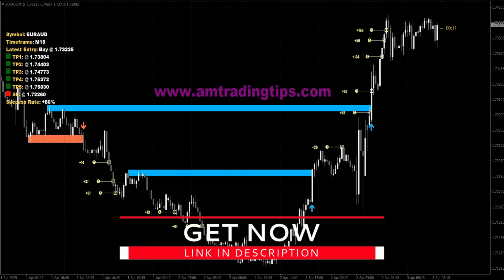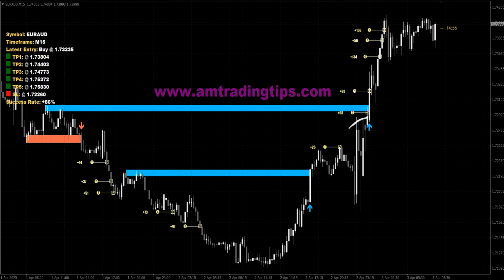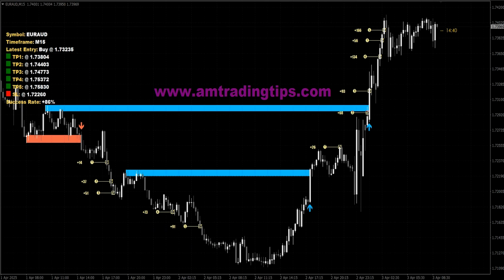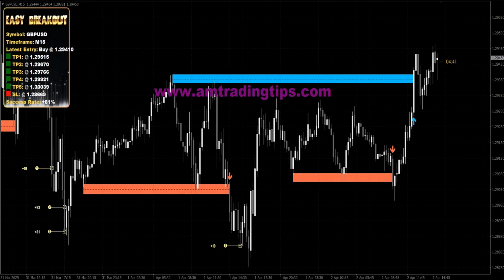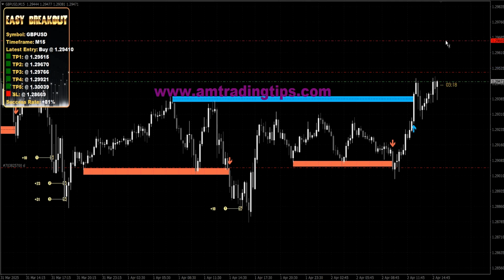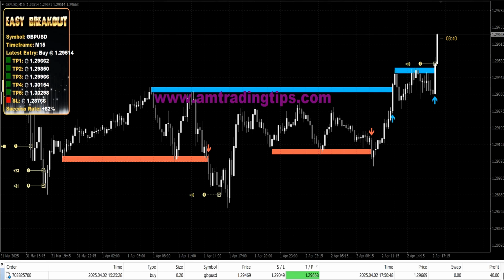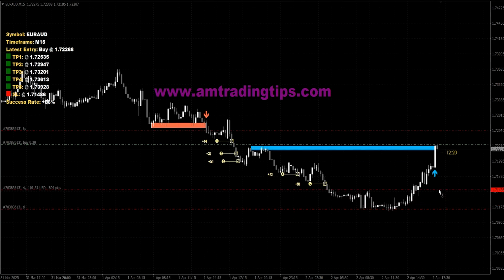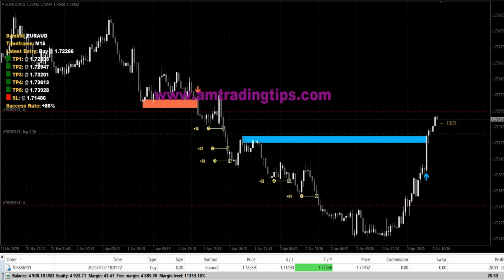Best Breakout Indicator for MT4 — Auto Stop Loss & 5 Take Profits (Free Download)Final video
Easy Breakout Indicator for MT4 — Auto Stop Loss & 5 Fibonacci Take Profits (Free Download)

In this video I walk through the Easy Breakout Indicator on the 15 minute chart and take two live trades with it, start to finish — entry, the waiting period, and how each one closed.

The logic is simple. The indicator marks support and resistance zones, and a signal only prints when a candle closes beyond one of them — not on a wick. From there it places the stop loss and five Fibonacci-based take profit levels automatically, so your risk is defined before you ever click.

I also cover where this method struggles, because breakout tools are not for every market condition.

How the indicator builds its support and resistance zones
Why the candle close rule is the entire signal, and what happens if you skip it
How to use five take profit levels instead of guessing one
Which sessions and conditions give the cleanest breakouts
What a false breakout looks like, and how to avoid the obvious ones
Why the stop loss placement matters more than the entry

⏱️ TIMESTAMPS
00:00 Intro
01:05 Risk warning
01:27 How the indicator works
01:49 Entry rules — the candle close
02:10 Stop loss and the five targets
02:34 Risk management
02:50 Where this method struggles
04:00 Live Trade 1 — entry
06:36 Live Trade 2 — entry
08:09 What to do before you trade this

📄 STRATEGY GUIDE + MORE FREE INDICATORS
Get the full strategy PDF with a one page entry checklist, plus the free candle timer and support and resistance zone indicators used on this chart.

🎓 MY PREMIUM TRADING COURSES
🔹 Complete Trading Course — Basics, Structure & Execution

⚠️ A NOTE ON THE RESULTS
Two trades are shown in this video and both reached their targets. Two trades are not a win rate and are not representative of typical results. Some signals will fail. Backtest at least 50 signals yourself and demo trade before risking real money.

✅ TRUSTED TRADING PLATFORMS (For Practice & Learning)
🔗 XM – Forex & CFD Trading Broker